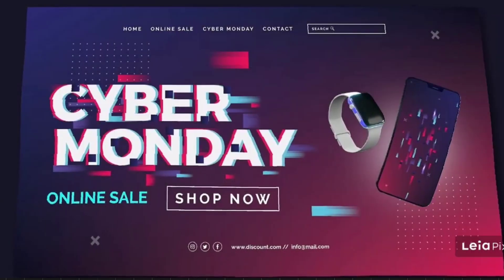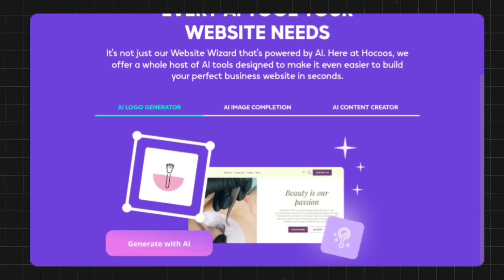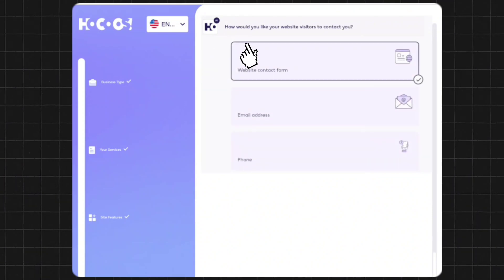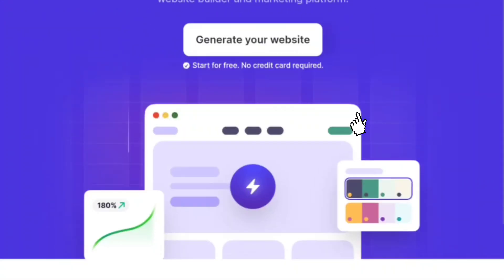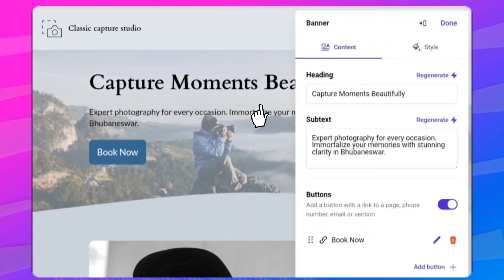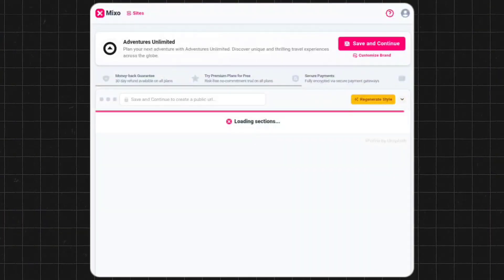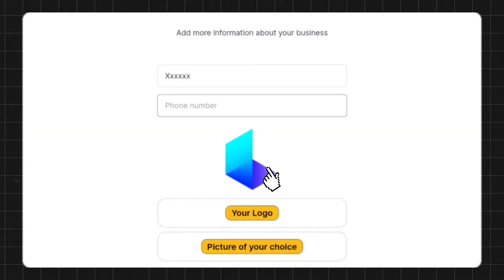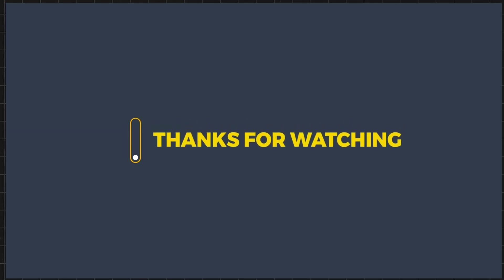EASIEST Way to Build A Website Using AI (No Coding)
Welcome! In this video, we will look into how artificial intelligence may be used for building websites without cost to the user. It has never been simpler to create your website whether a businessman, freelancer or amateur.

In this tutorial, you will learn how to build your website with these 4 free AI tools. We shall take you through everything from choosing templates and designing layouts to inclusion of content and optimizing it for mobiles.

This is what awaits you:

The features and capabilities of all AI website builders in brief

In-depth troubleshooting on each builder’s interface navigation and utilization process

Tips on creating professional and visually appealing websites

No matter if you want to launch a personal blog, portfolio or e-commerce store these AI tools are perfect for anyone looking for an easy way out.

Let us explore the possibilities and unleash the power of Artificial Intelligence in web design. You will have all that you need to create your own site after watching this clip.

🎬 Timestamp:

0:00 - Introduction

0:36 - Hoccus (1st)

2:55 - Durable (2nd)

4:14 - Mixo (3rd)

5:33 - Kleap (4th)